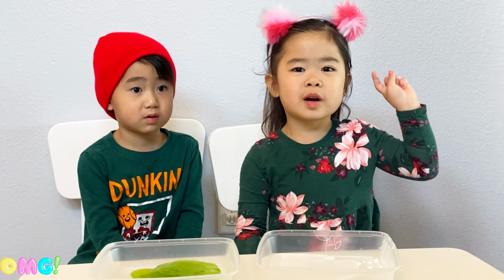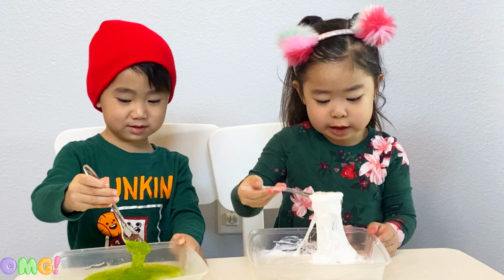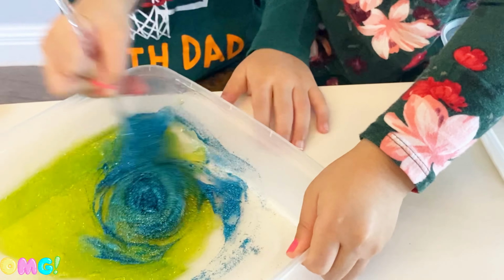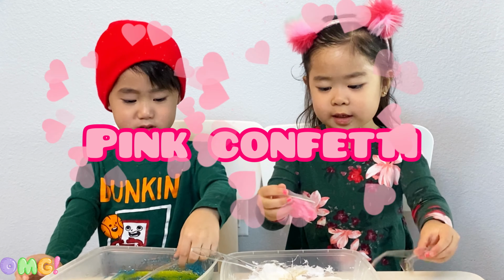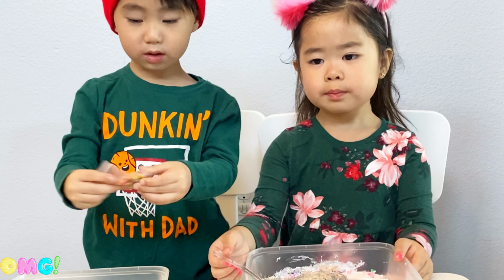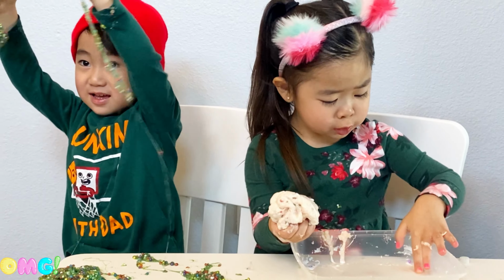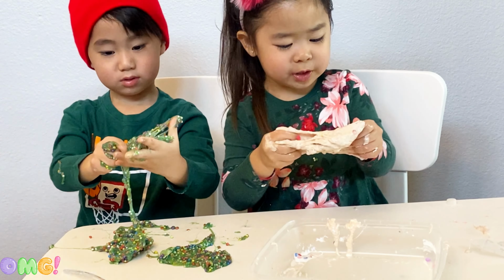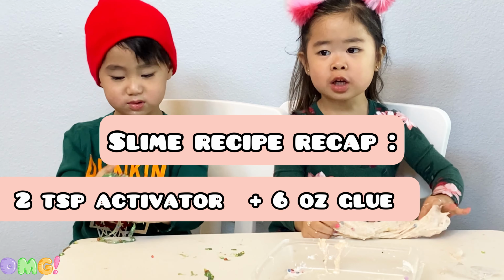Making Super Stretchy Slime Christmas Fun SLIME with OMG Kids & Play 🎄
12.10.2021